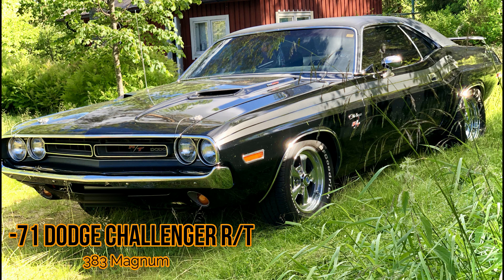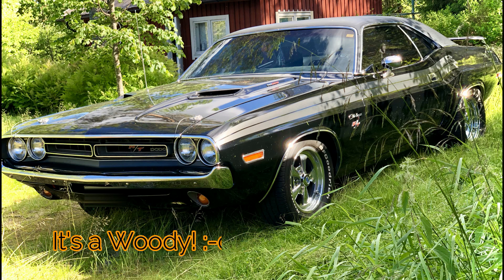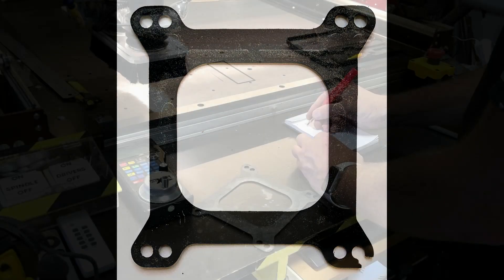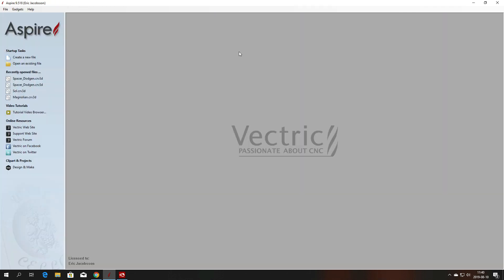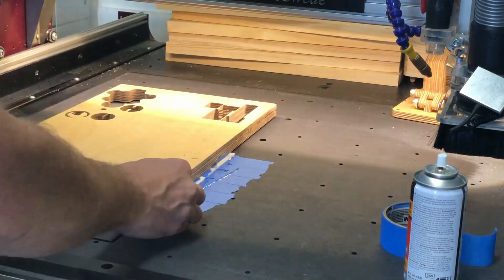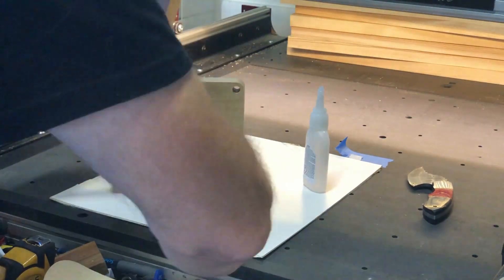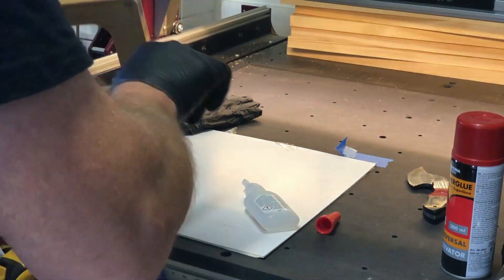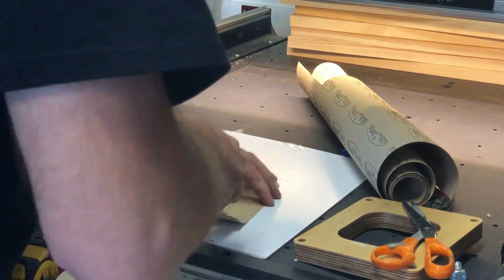CNC milling a spacer for the Dodge Challenger -71 (Vapor Lock and the solution)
My classic 1971 Dodge Challenger had problems with vapor lock when cruising in slow speed. I googled the problem and I saw that many people had success with some kind of spacer between the carburator and the intake. So I decided to give it a shot.Created with Wondershare Filmora